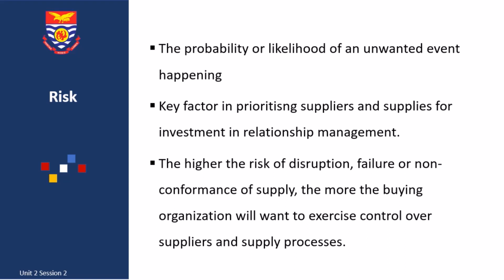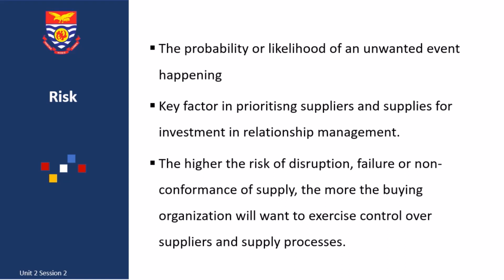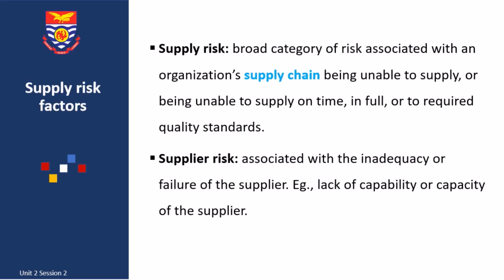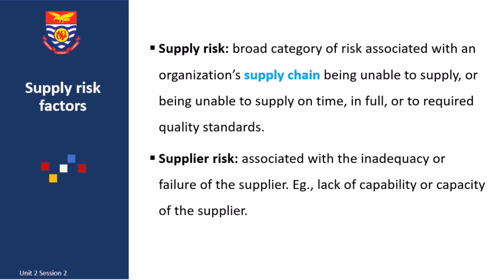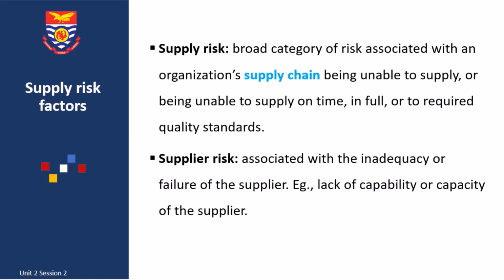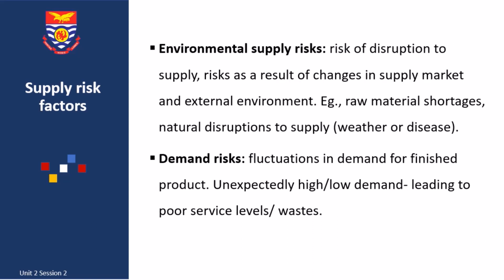Managing Procurement and Supply Relationship Unit 2 Session 2